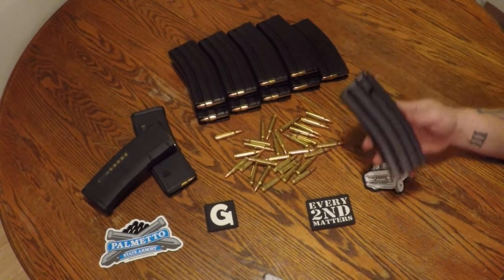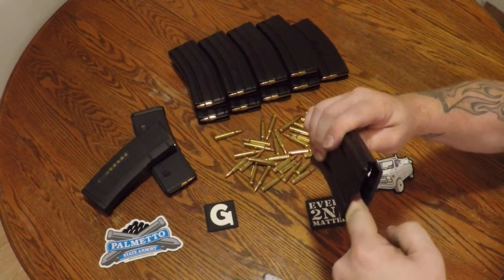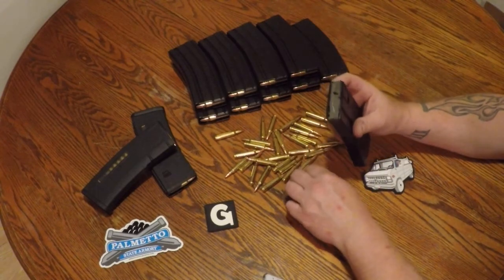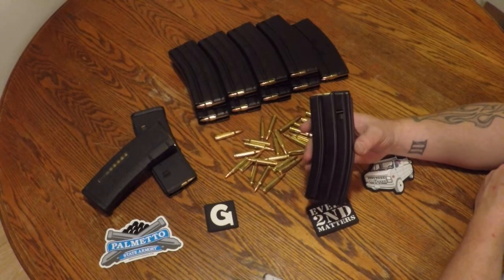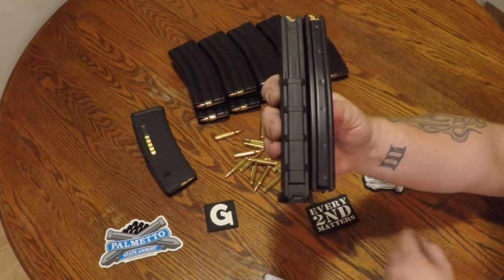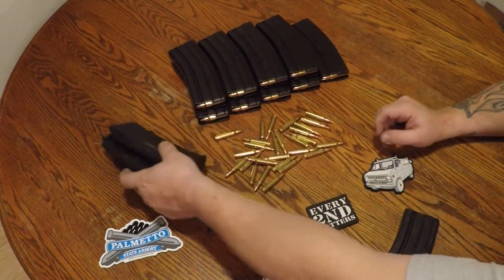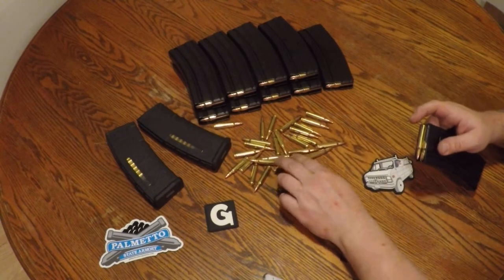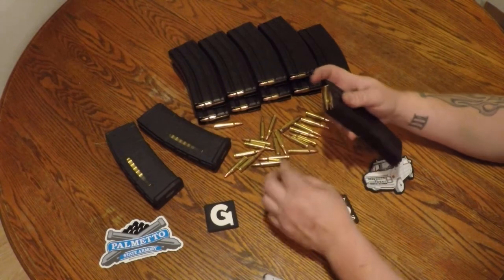D&H AR15 Aluminum GI Magazines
Review of the D&H GI mags from Palmeto State Armorey. These mags are aluminum body mags with the Magpul anti tilt follower and are some of the best current production metal body GI mags.